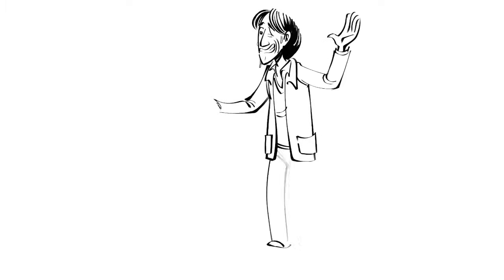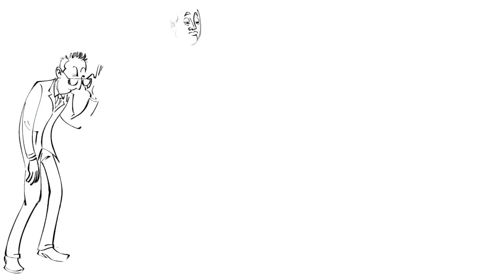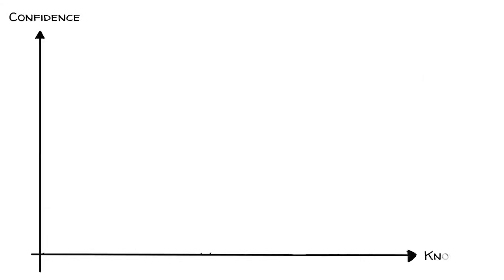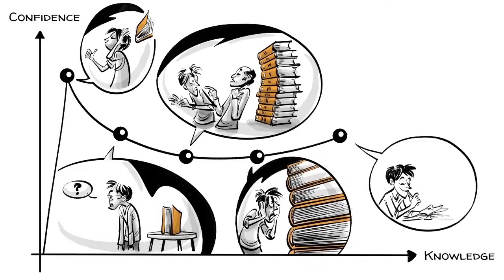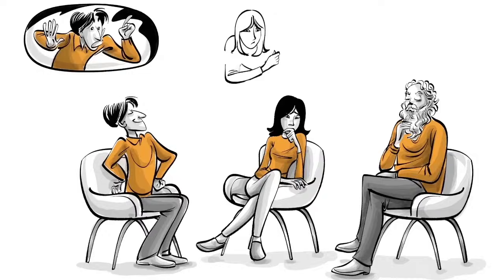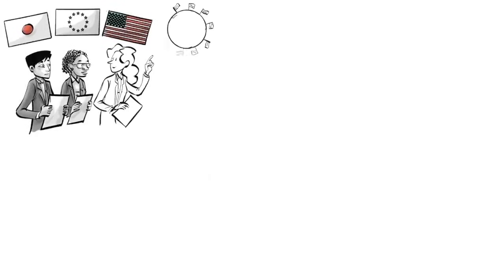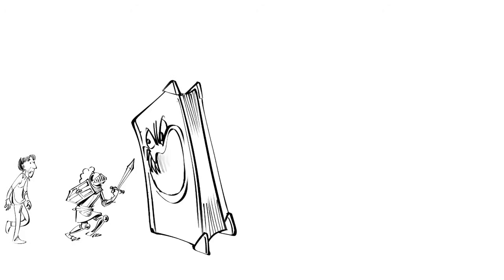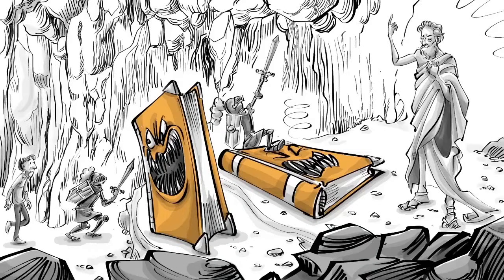The Dunning-Kruger Effect